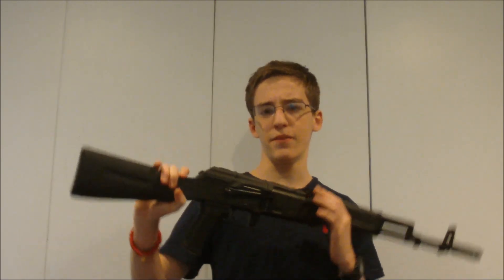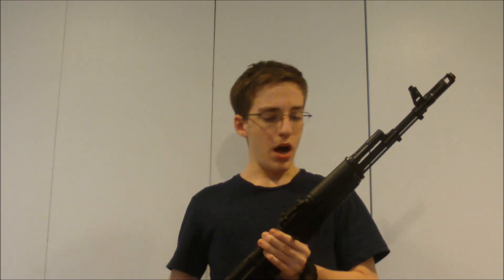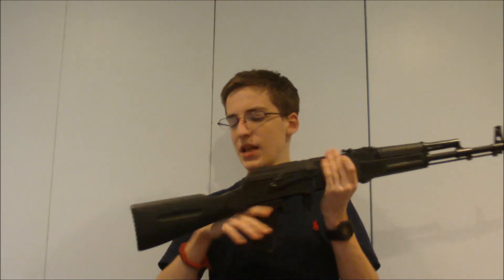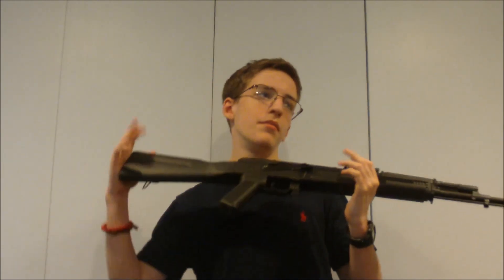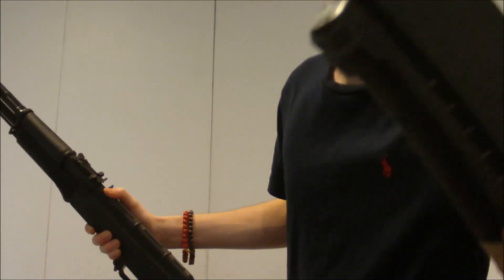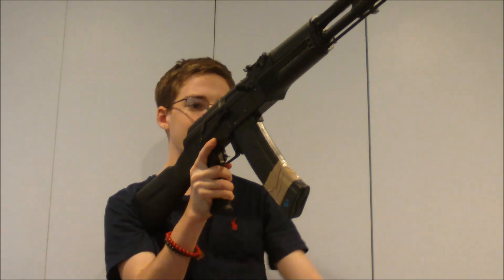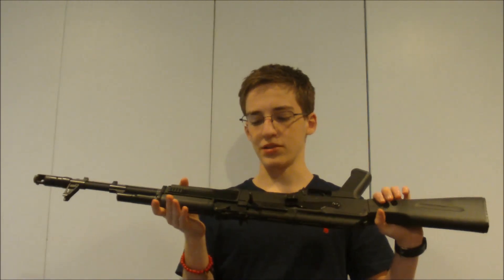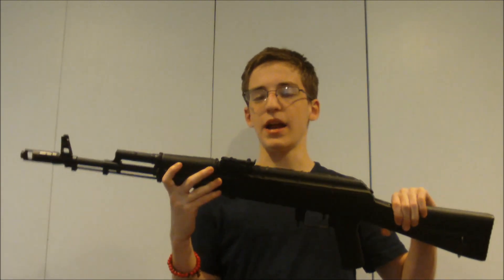Classic Army SLR-105 (AK74)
Well I haven't released a review in forever much less a gun review so here it is! I tried to keep it short and sweet and hopefully it holds your interest! I/G!